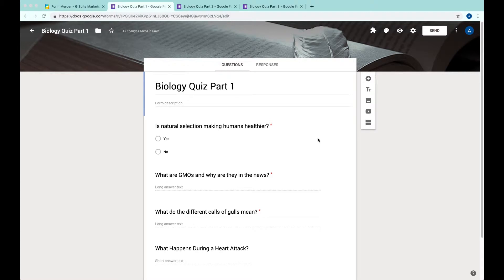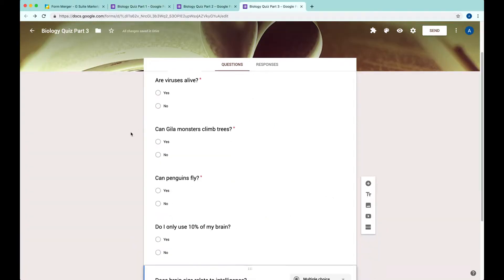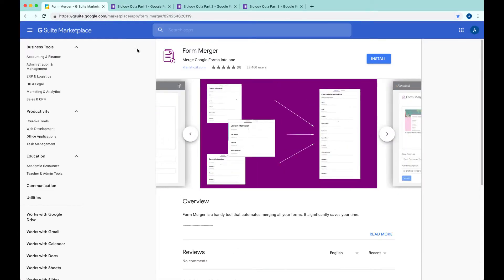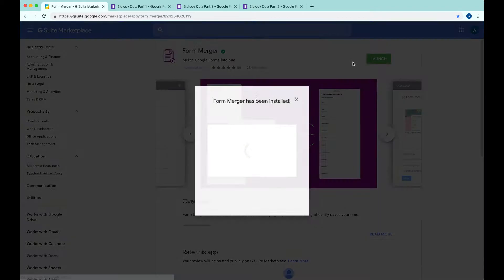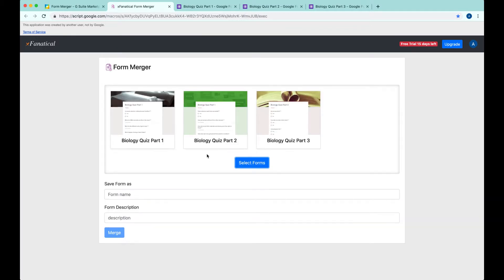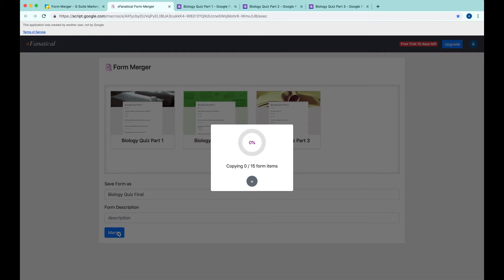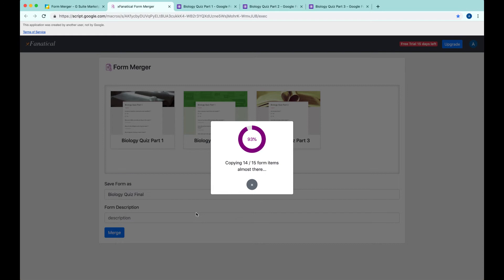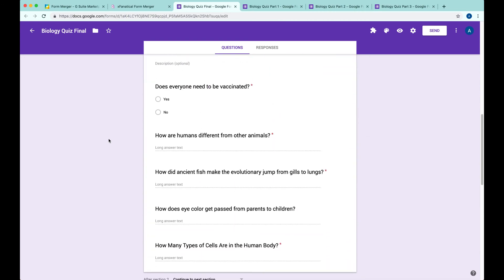How to Merge Google Forms using Form Merger?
Thinking of merging Google Forms and reuse questions? This video is teaching you a method to automate the form merge process without re-typing existing questions.

Here's what you'll learn in this product walk-through video.

♦ First, you will download a tool called Form Merger
♦ Then you will select and order the existing forms to be combined
♦ Finally, start merging all the forms in just one click.

As you will see, it saves so much time to combine google forms than you do it manually.

You may also find more Google Apps add-ons and tutorials on our